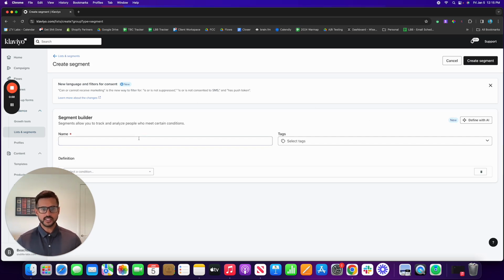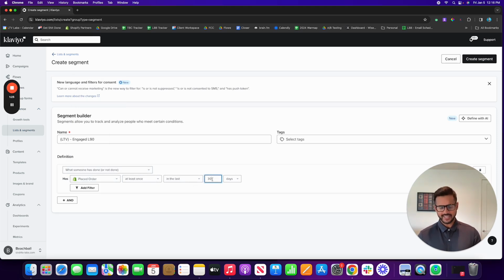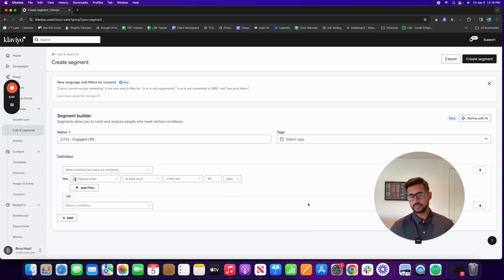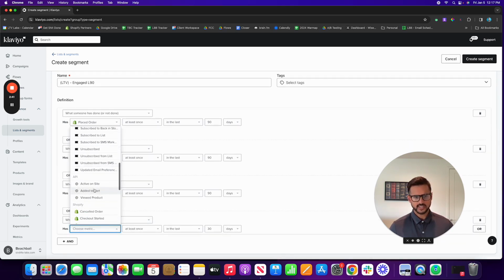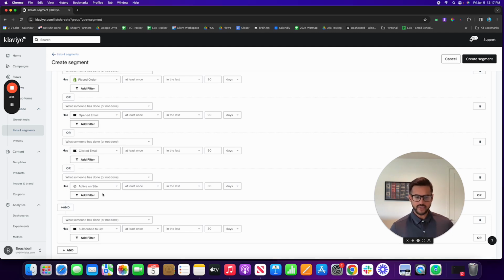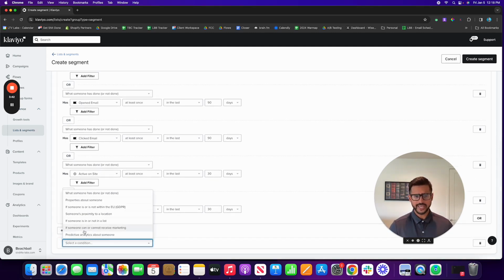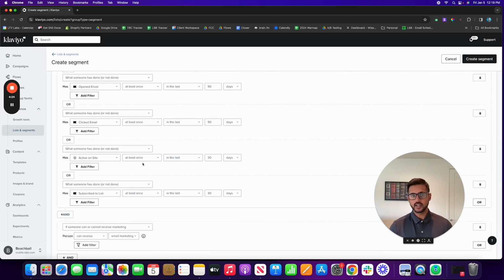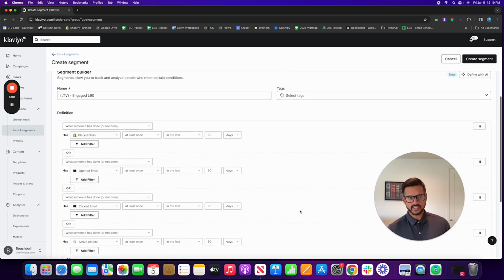The Segment EVERY E-com Brand Must Have On Klaviyo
In this video, I’m sharing one of the most powerful segments an e-commerce brand should create on Klaviyo - the engaged segment.

👇 GET ACCESS TO MY 126-PAGE EMAIL REVENUE PLAYBOOK

📧 The Email Revenue Playbook (Free) - The exact system behind $100M+ in email revenue. 126 pages, zero fluff.

Book a free strategy call and I'll map out exactly what your store needs